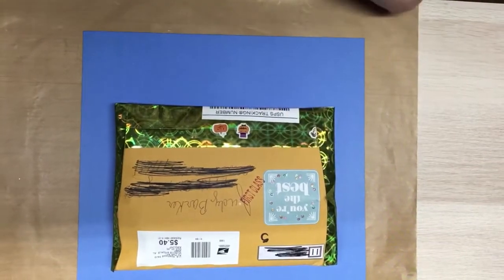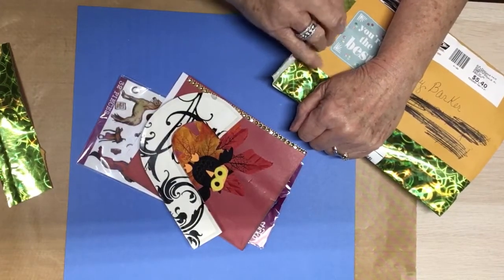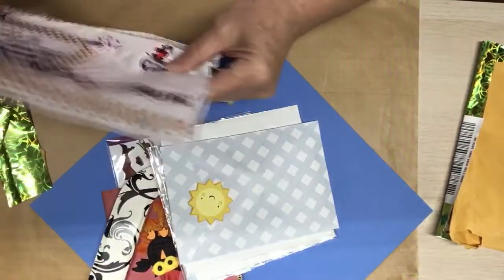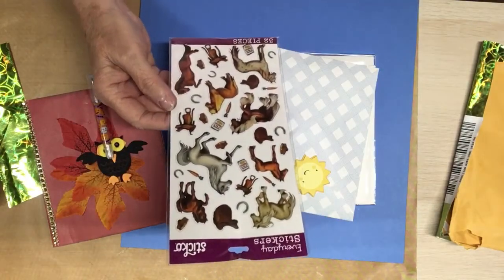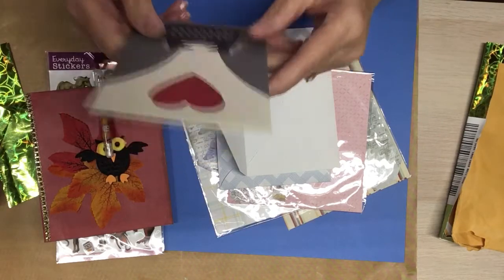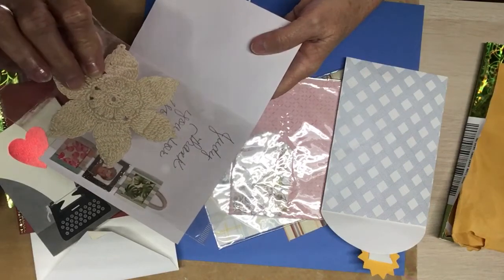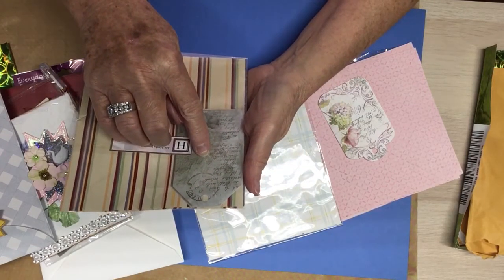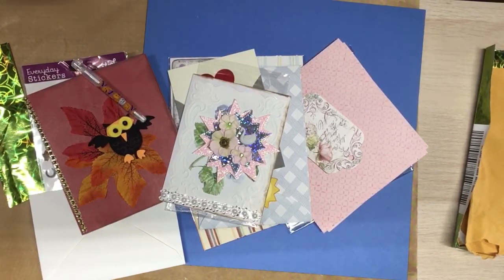Entry #11 October Ugly Paper Swap